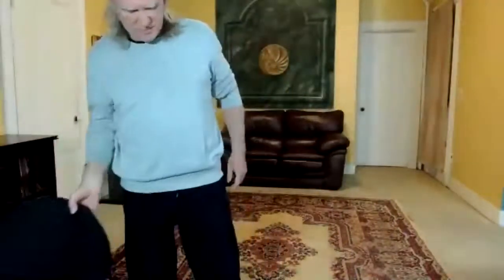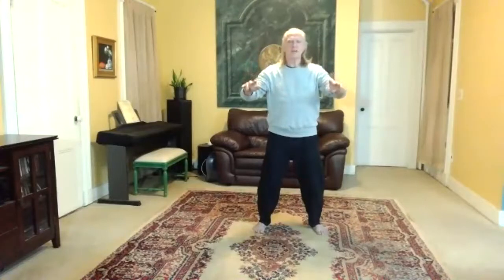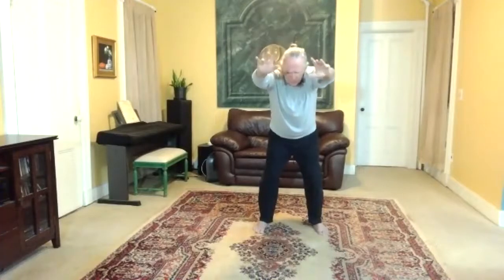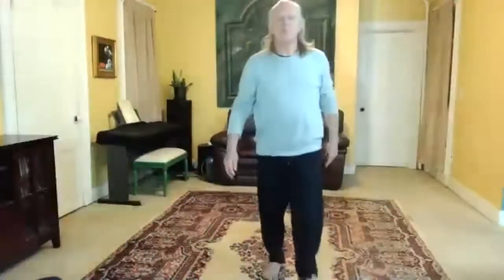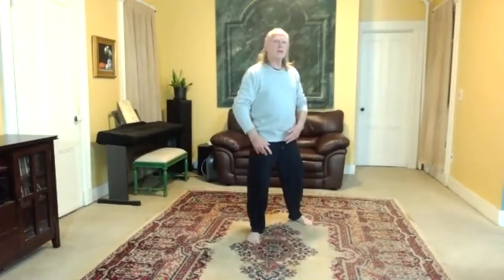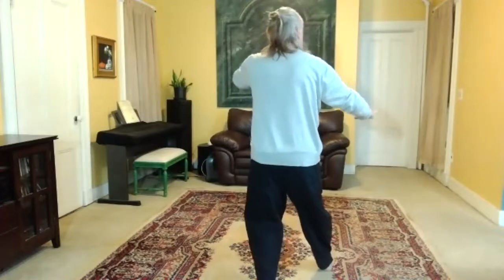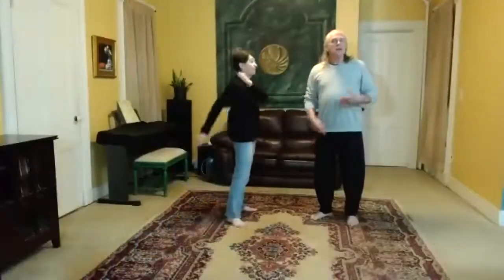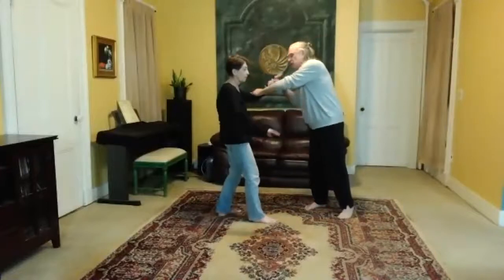A Wee Bit of Alchemy #34 with Rick Barrett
Today's topics:

*  Review technique for calming Triple Warmer qi.
*  Review "Opening Jade Pillow Gate" exercise from "Reclaiming Lost Territory"
*  Winter Water element qigong exercise
*  "White Crane" exercise incorporating Three Pillars and elbow jin; for jin development and self-defense.